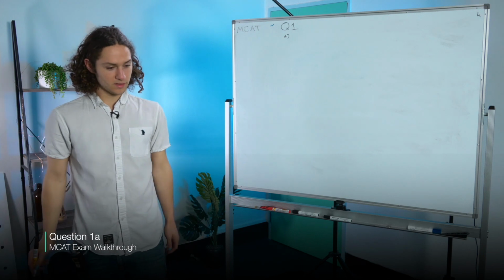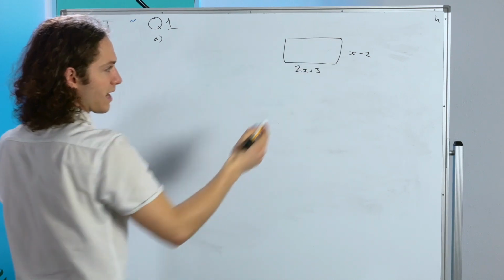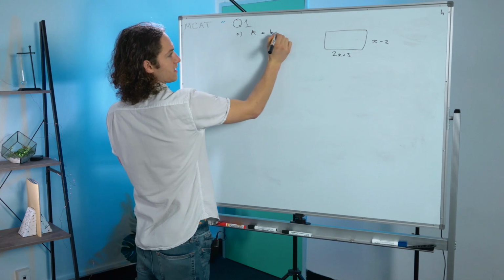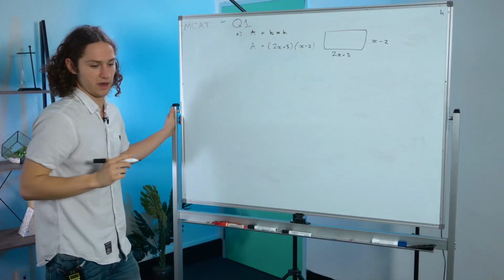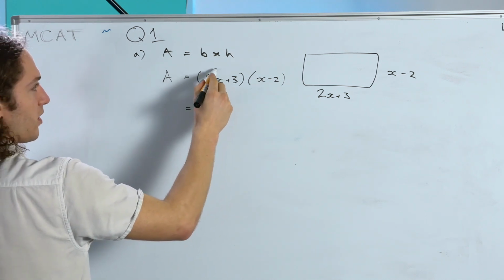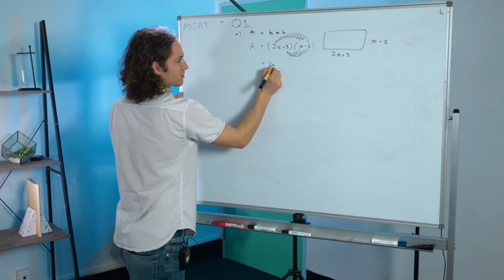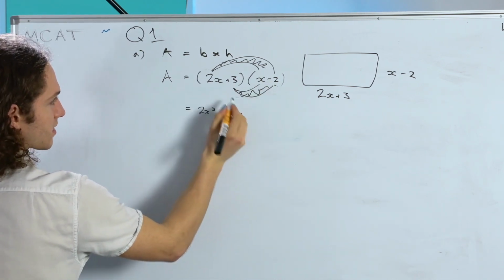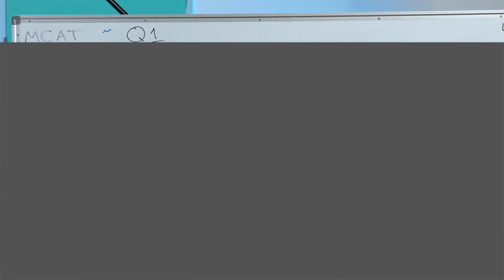2018 MCAT: Question 1A Breakdown | Study Advice for NCEA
Get access to the full breakdown of the 2017 and 2018 MCAT

for more NCEA study advice